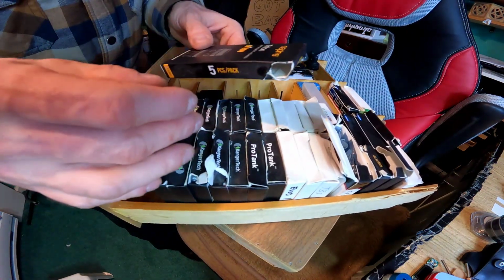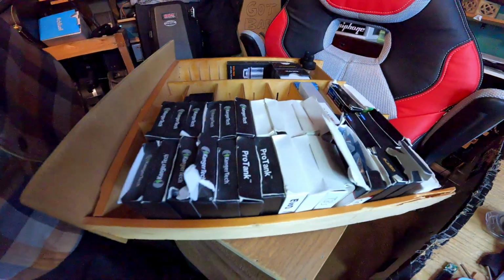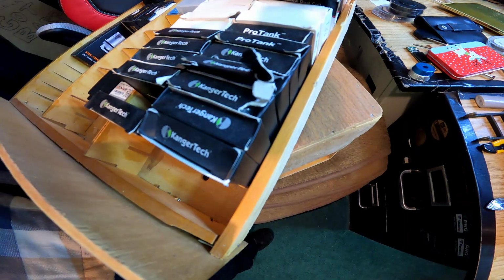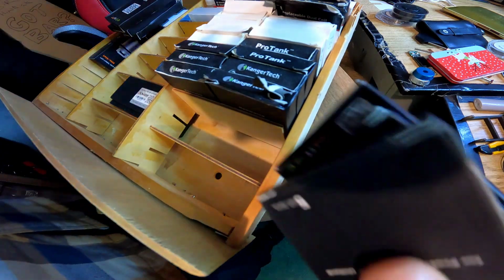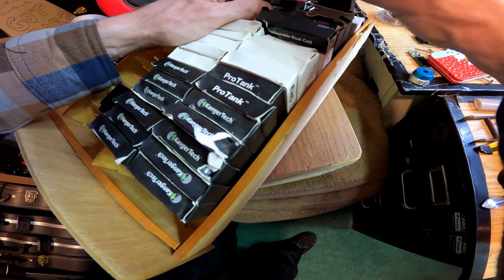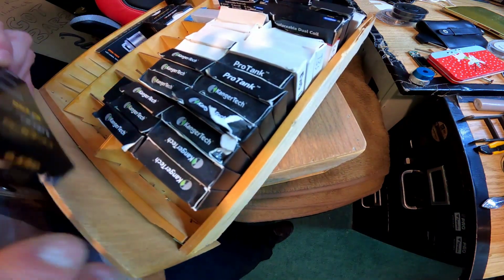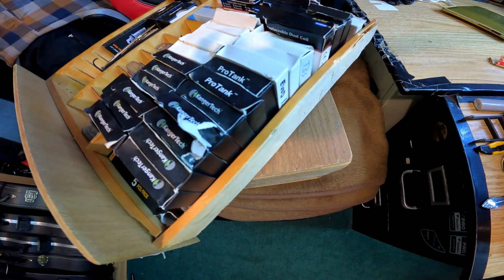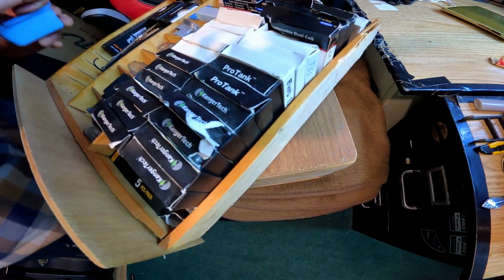vapetrash part 4. uploading this junk cuz I have a finger injury, can't play guitar for a while 😣